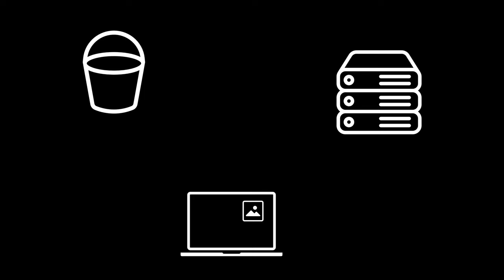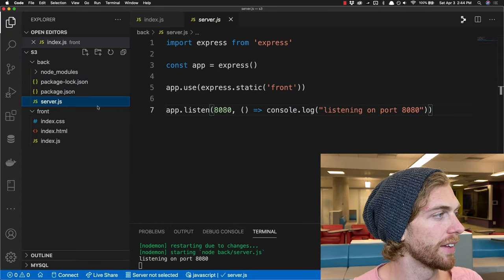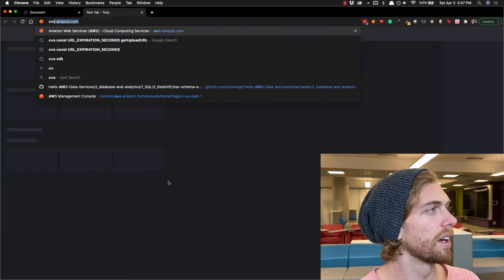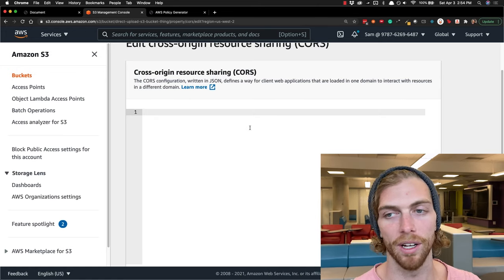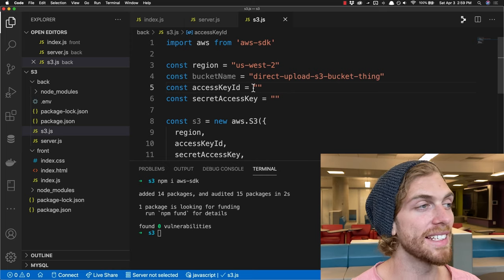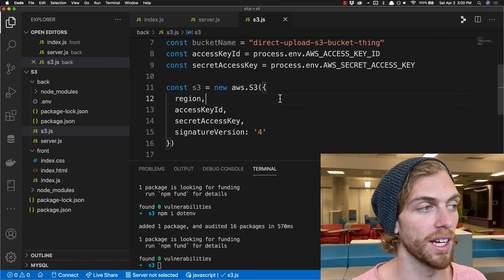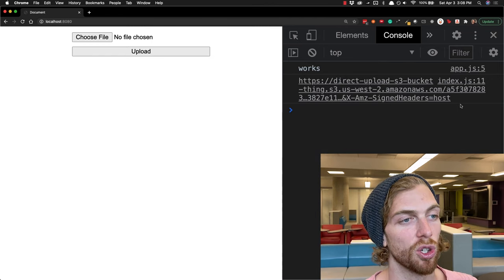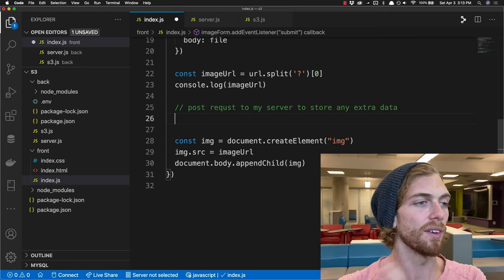Upload Images Directly to S3 from Front End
Learn how to store your web app's image files in an s3 bucket by uploading them directly to the bucket.